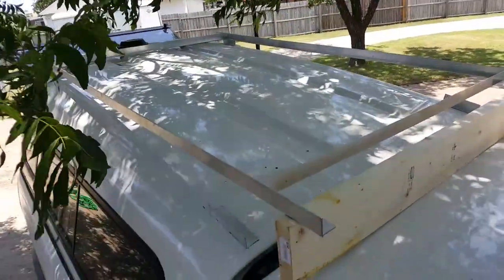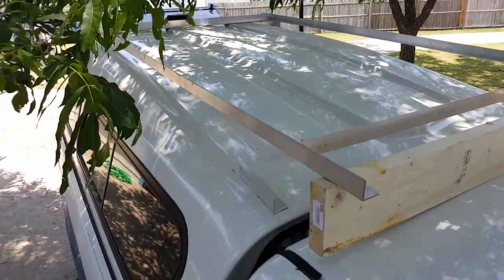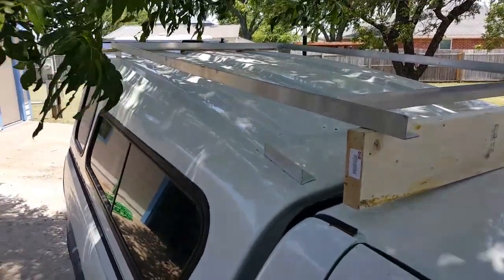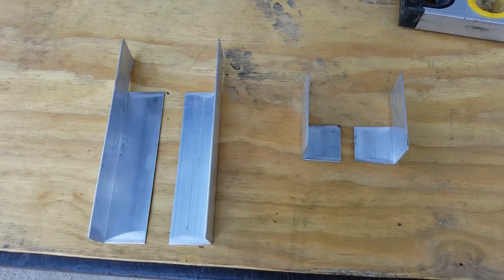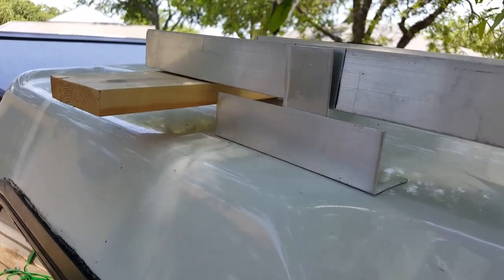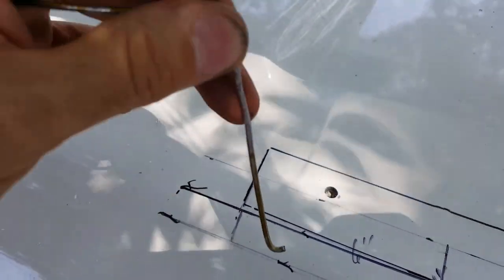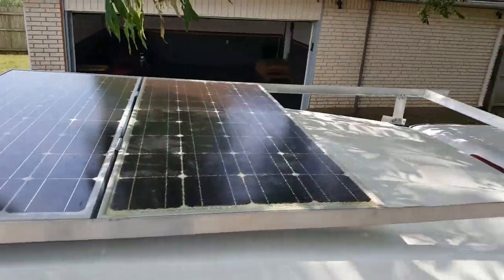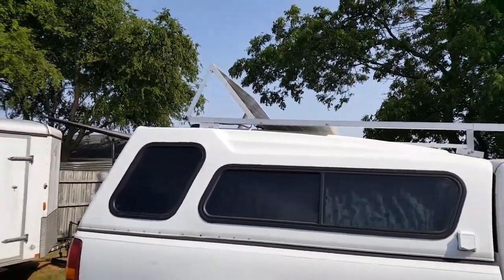SOLAR PANELS on Truck Camper Shell Bed Topper Solar Power Electricity Boondocking Dry Camping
Solar Panels on Truck Camper Shell Topper gb adventures. I install 2 100 watt Renogy Solar Panels on top of a fiberglass camper shell topper on a 2004 GMC Sierra long bed. I had to build the roof rack out of aluminum angle and 1/4 inch stainless steel screws with locking nuts.

FREE Packing Lists for RV, Travel Trailer, Pop Up Camper, CTC, campers

AGM Batteries

Battery Cable

Fuse Box

Solar Controller

40 amp Breakers

150 amp Breaker

Pure Sine Wave Inverter

12 volt Power ports

Black Electrical Tape

Red Electrical Tape

Square D QO2L30S Breaker Box

Square D QO120 breaker

30 AMP Shore Power plug in port

10/3 bulk stranded cable

12/3 bulk stranded cable